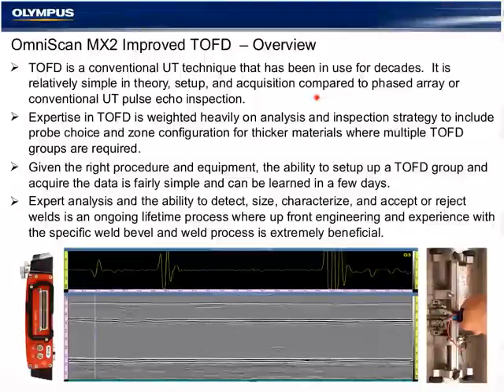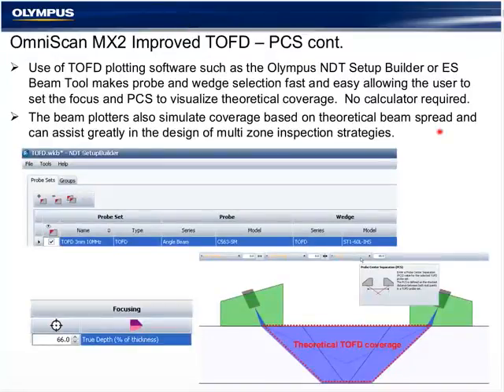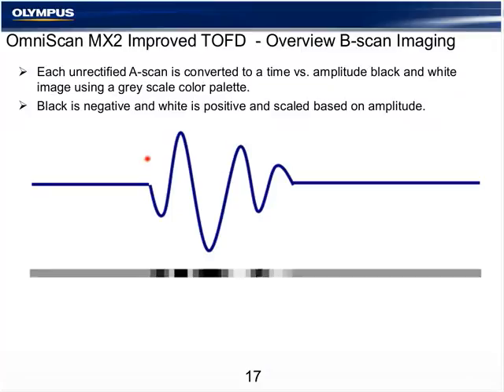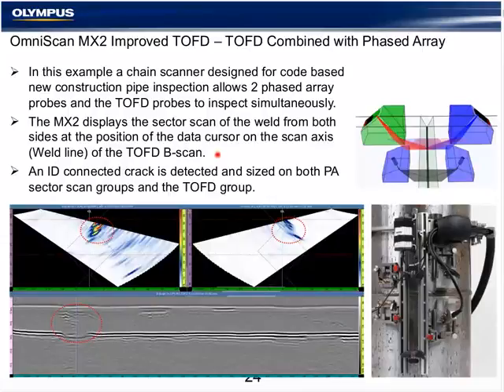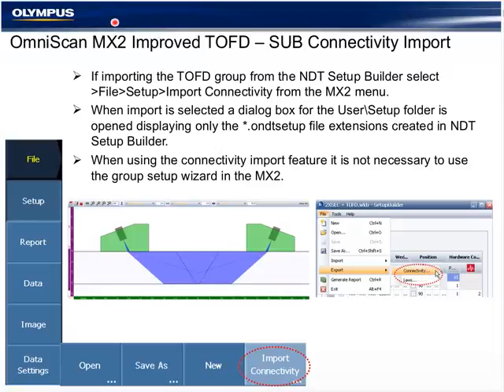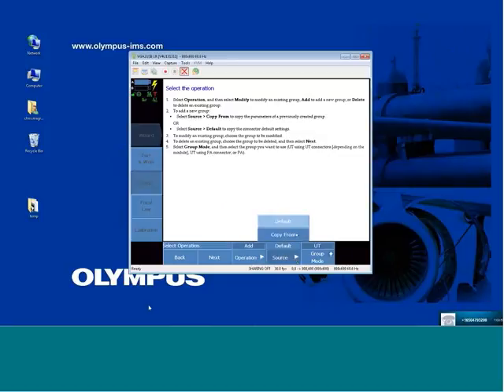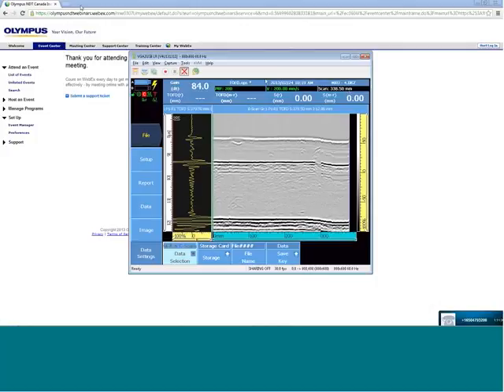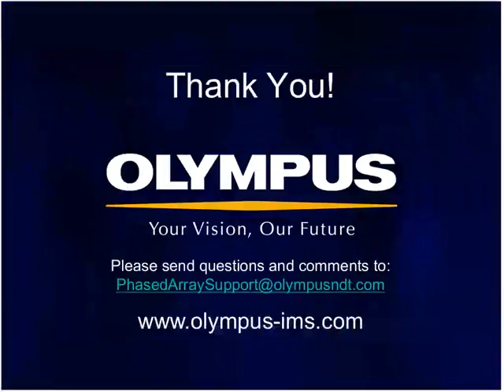OmniScan MX2 Improved TOFD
Through the course of the Webinar participants will learn the benefits of:

•    New OmniScan module technology that allows simultaneous acquisition from high definition UT board and phased array probes.
•    Demonstration of new MX2 wizard functions for TOFD setup and acquisition.
•    Optimization of UT parameters for improved TOFD. (More power less heat)
•    Improved PRF management for multi group phased array and TOFD inspection.
•    New improved B-scan TOFD imaging.
•    New acquisition and analysis display for simultaneous phased array and TOFD inspection.
•    New addition to the MX2 wizard for TOFD PCS calibration.
•    Introduction to the HST Lite TOFD scanner and Olympus family of TOFD probes and wedges.